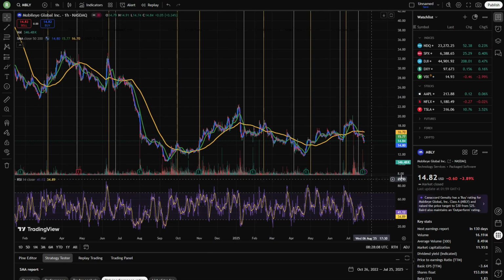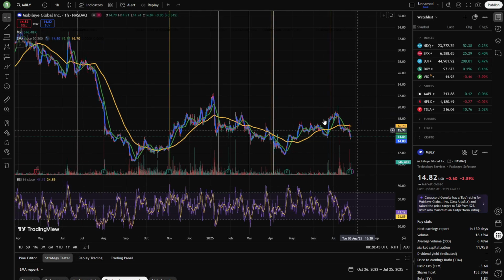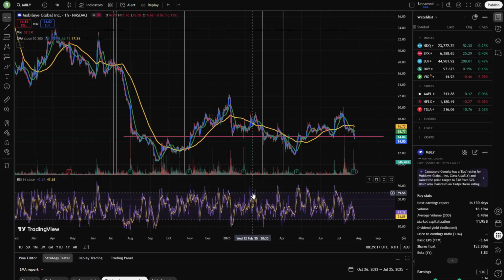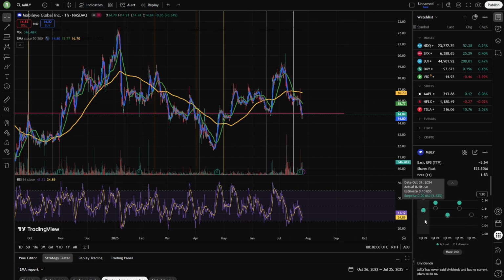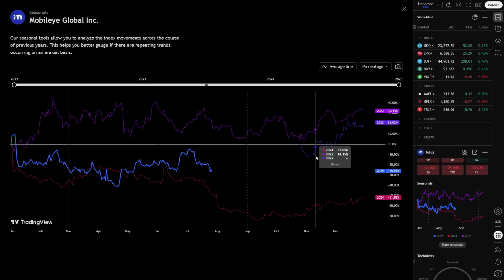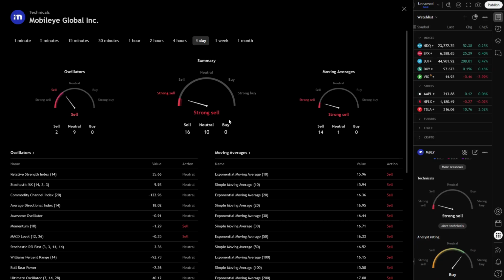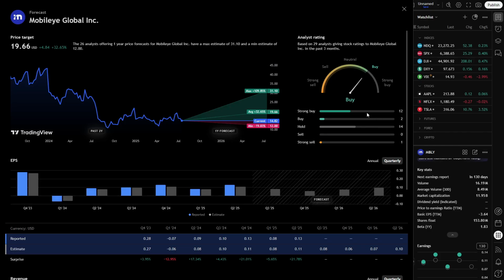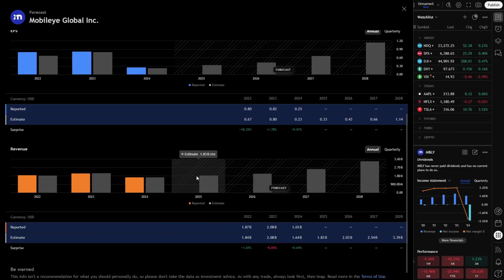Mobileye Global Stock Analysis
In this video im making a Mobileye Global Stock Analysis, if you like this video and want to see more like it.